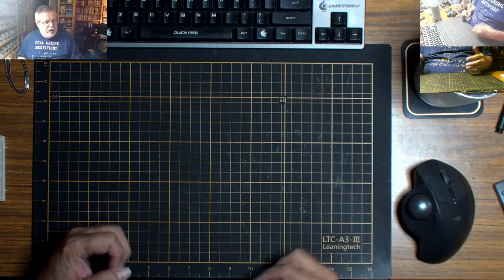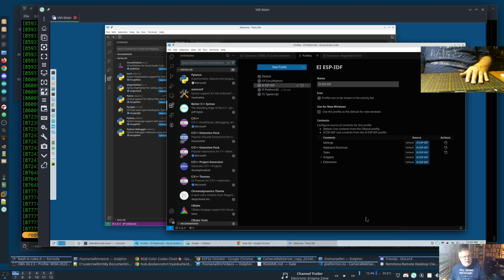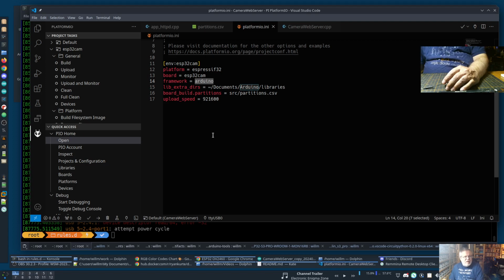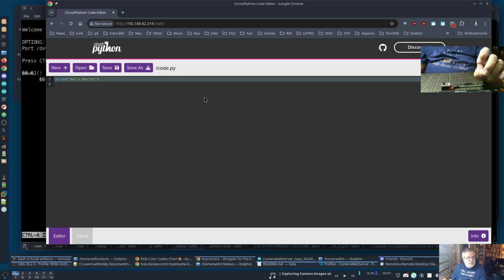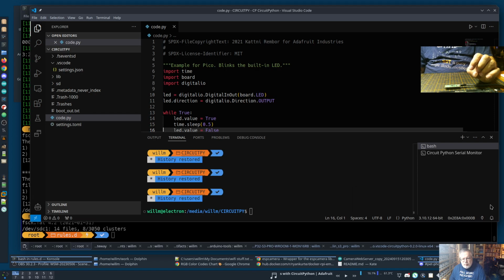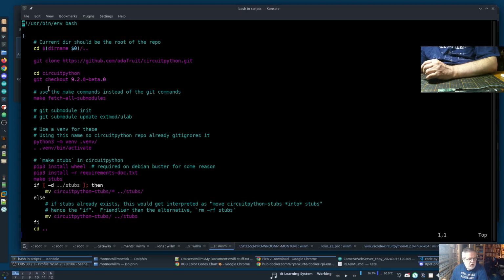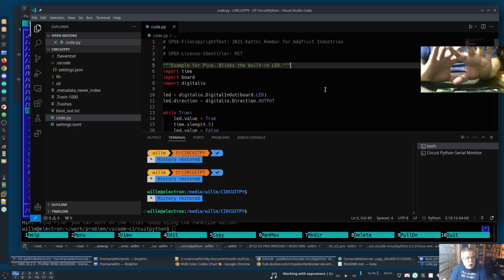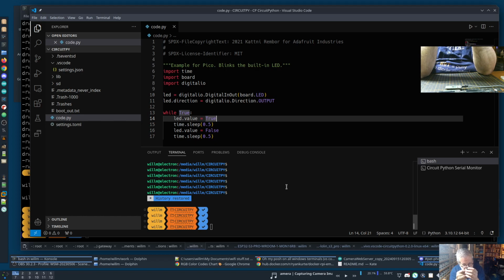Ramble on what I have been doing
I'm sharing my problems with the OS, showing off a bit of the Eclipse Theia editor, Changing the CircuitPython extension to support the new Pico2, and other thoughts.